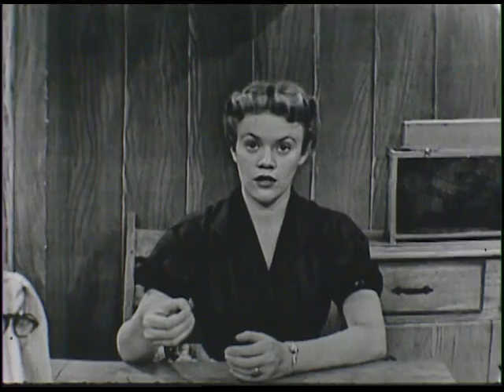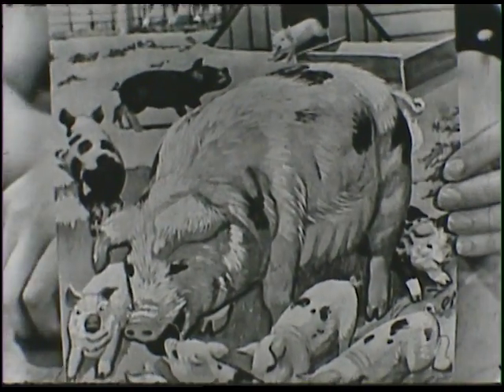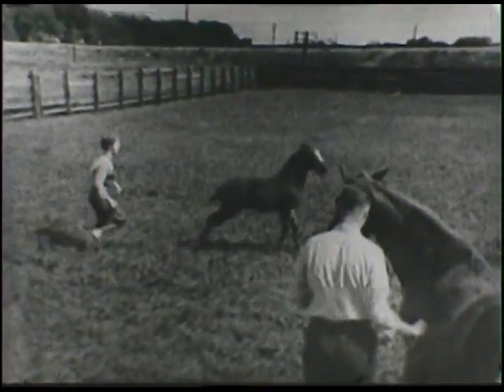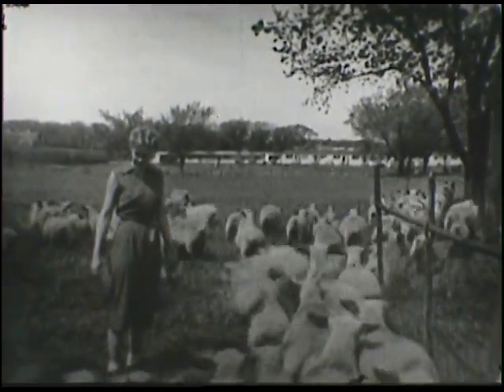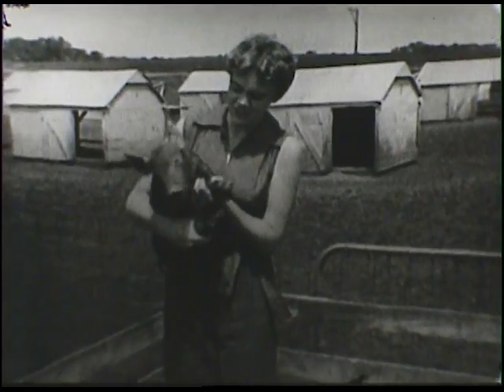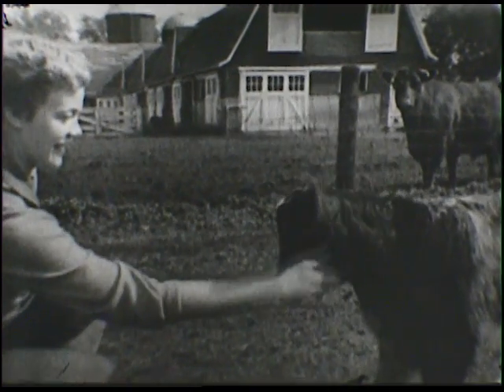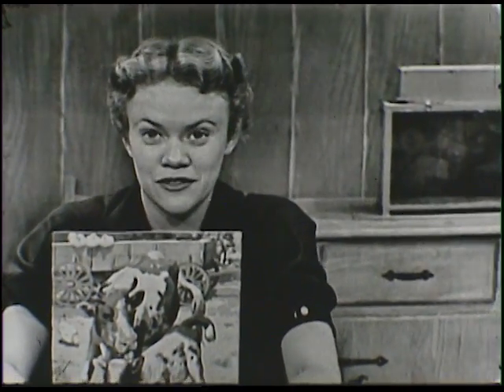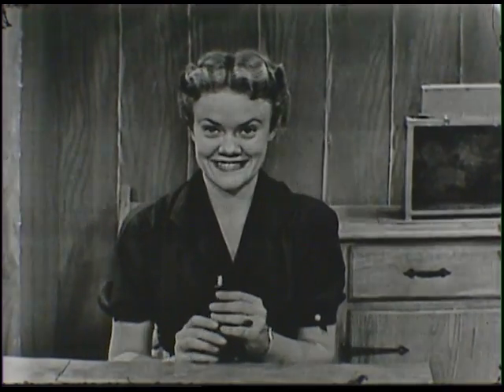The Magic Window (June 8, 1954)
Like Window Watchers, The Magic Window was among central Iowa's first locally made children's shows. In this episode, hostess Arjes "Sunny" Sunquist visits a farm and teaches about the animals there. This episode originally aired on WOI-TV on June 8, 1954.